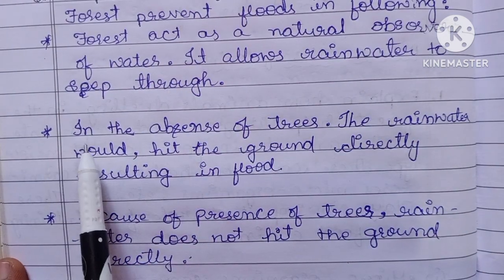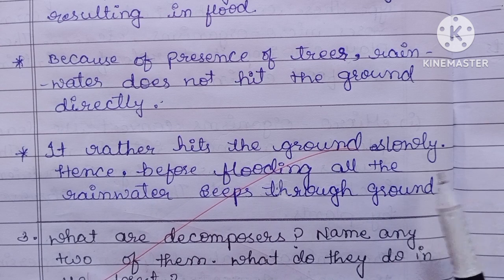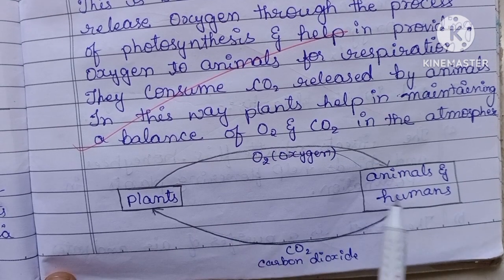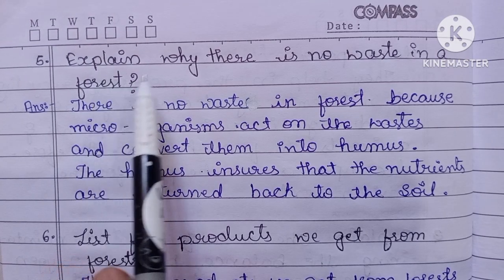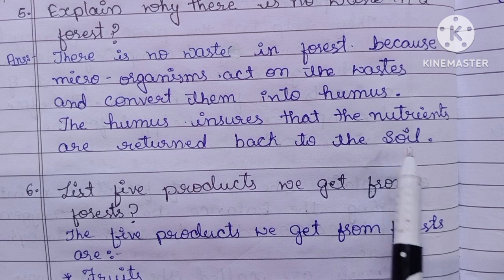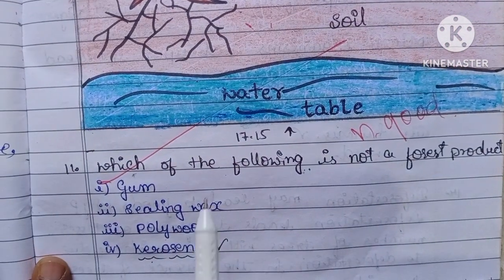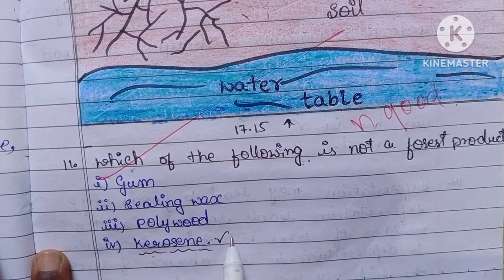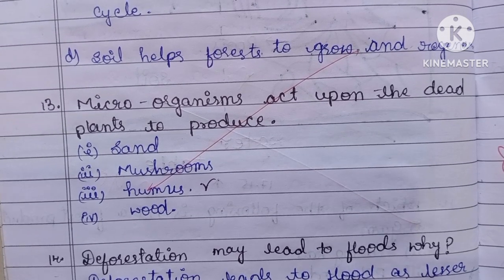forest our lifeline class 7 questions answers,forest our lifeline class 7 notes,7th science chapter